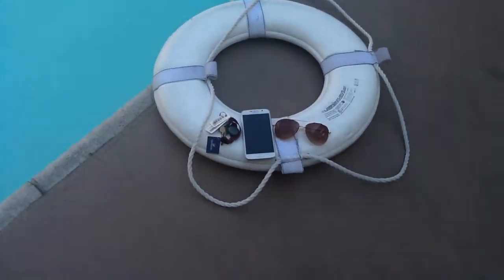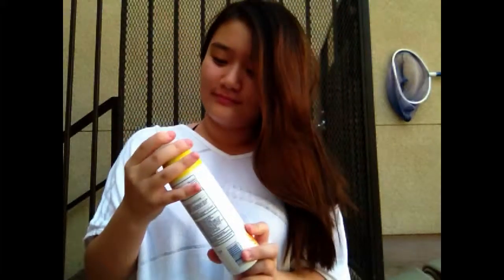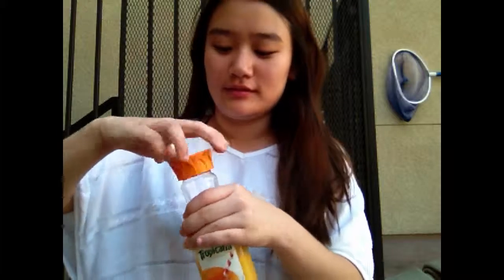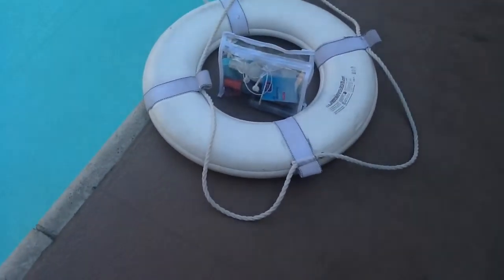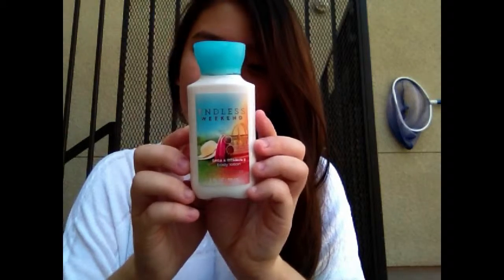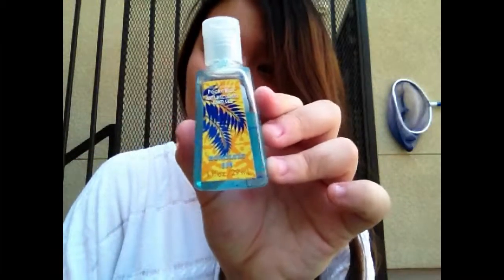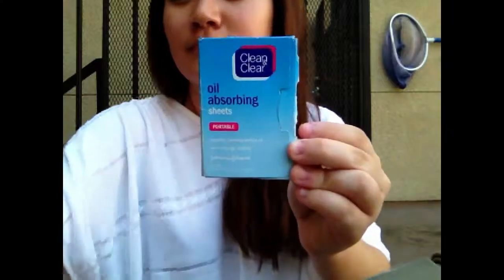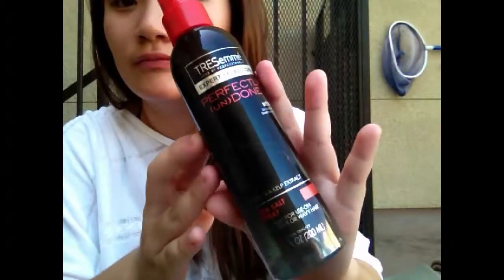What's In My Pool Bag? | 2015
LIKE & FAVORITE THIS VIDEO!